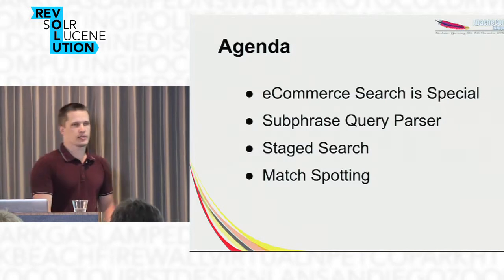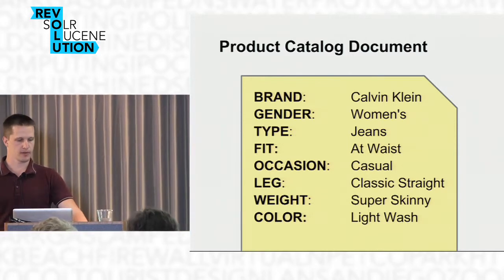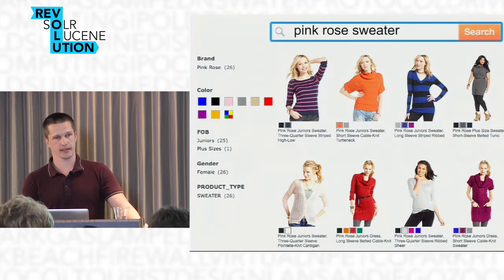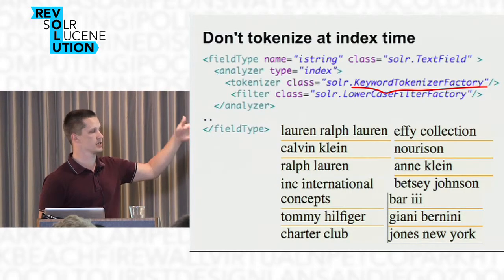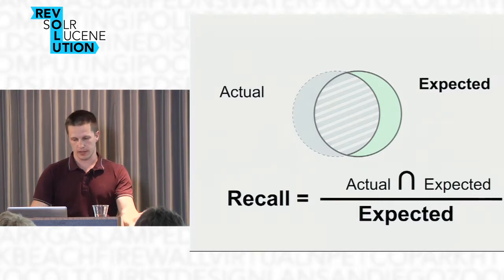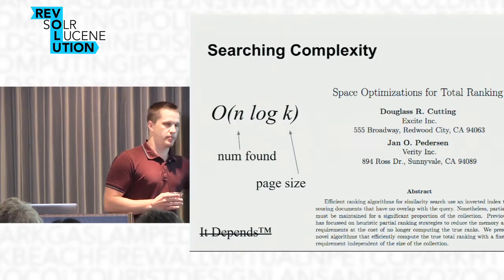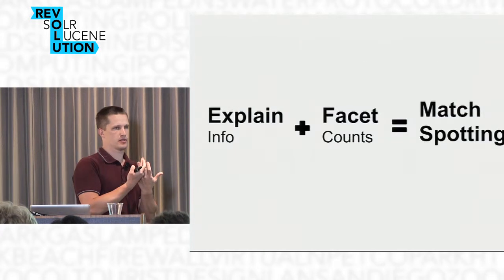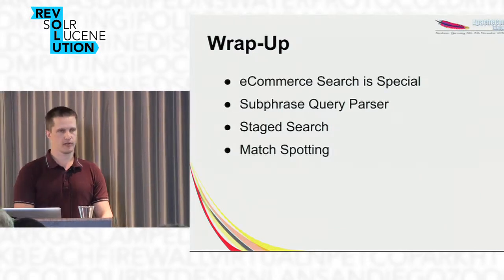Concept Search for eCommerce with Solr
Presented by Mikhail Khludnev, eCommerce Search Platform, Grid Dynamics

This talk describes our experience in eCommerce Search: challenges which we've faced and the chosen approaches. It's not indented to be a full description of implementation, because too many details need to be touched. This talk is more like problem statement and general solutions description, which have a number of points for technical or even academic discussion. It's focused on text search use-case, structures (or scoped) search is out of agenda as well as faceted navigation.